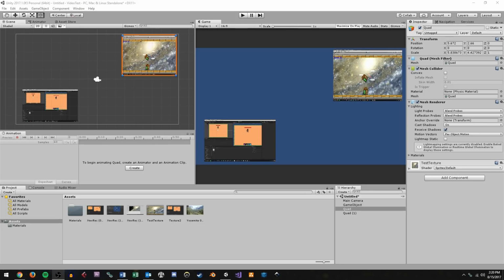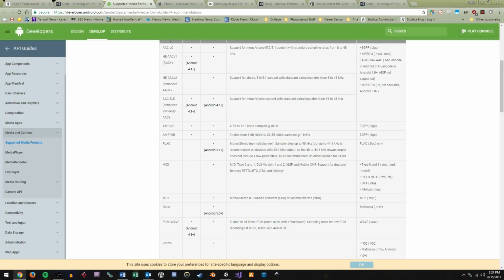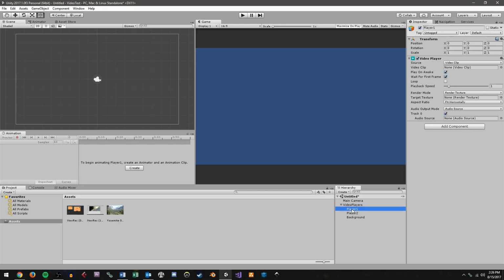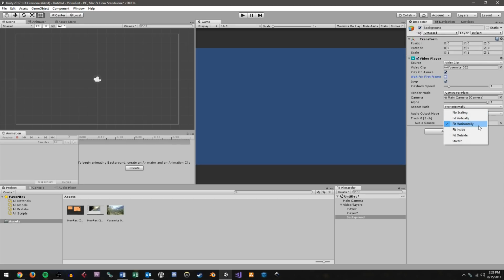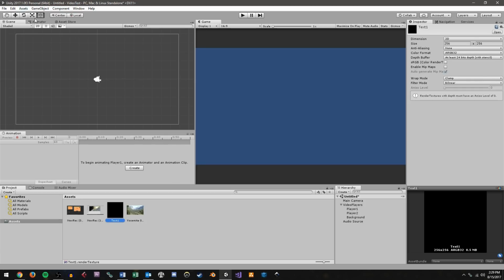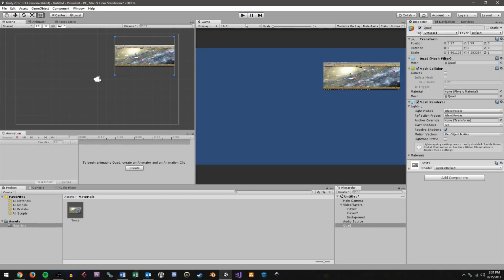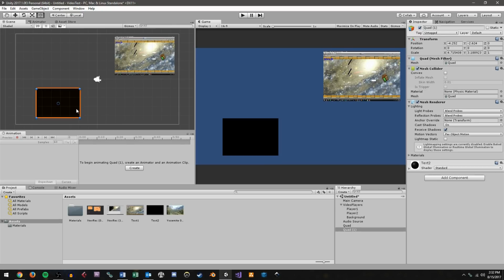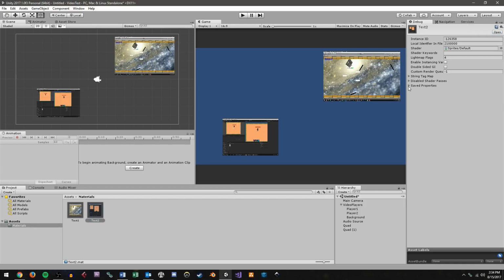How to Play a Video in Unity 2017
In this video, we'll look at using Video Players in Unity 2017 to add a video to our game.